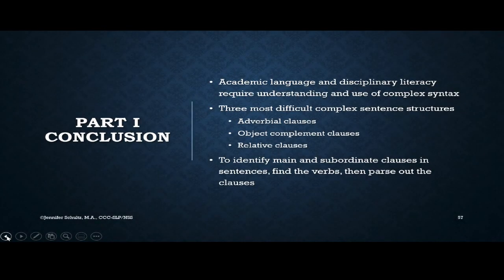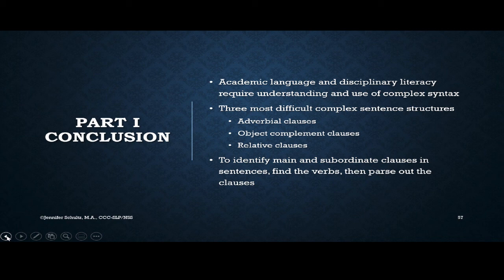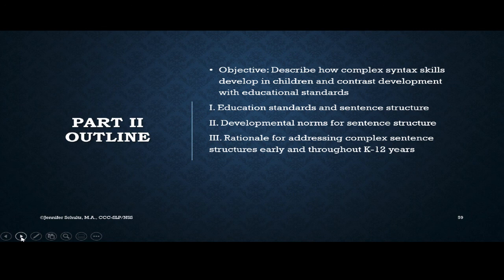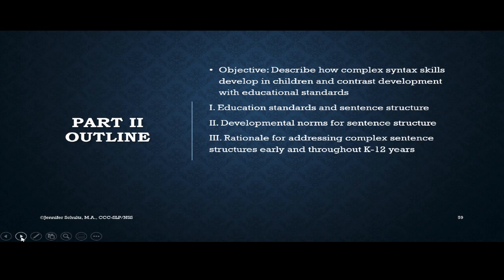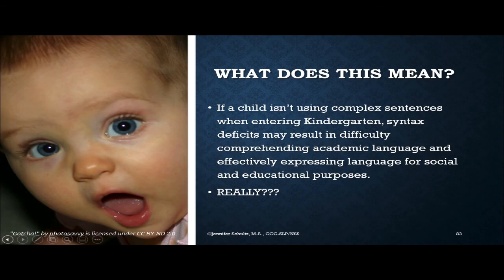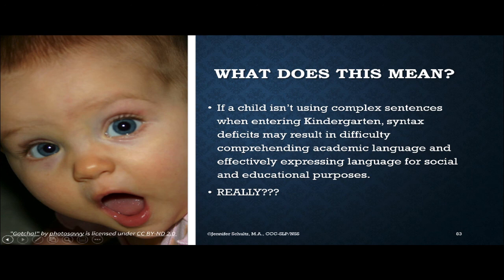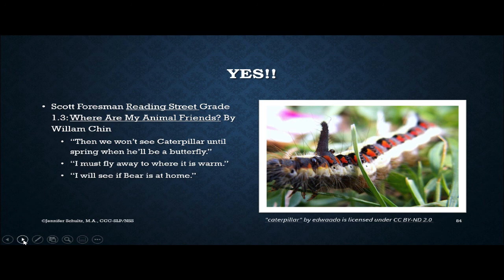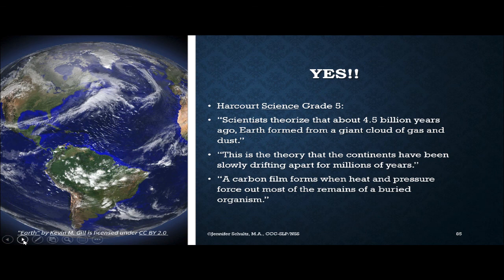e279 Preview: Creating Complex Sentence Competence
Individuals with language disorders often demonstrate difficulty understanding and producing complex sentence structures. Children who enter kindergarten unable to understand and produce complex sentences lack the skills needed to fully participate in academic instruction and social discourse with peers. In this course, participants will be provided with background needed to identify and form complex sentence stimuli for therapy. Tools and techniques for assessment to identify client strengths and needs related to complex sentence forms will be shared. Evidence-based implicit and explicit treatment techniques to address complex sentence comprehension and expression in play, shared book reading, and curriculum-based activities with children at preschool through high school levels will be demonstrated. Offered for 0.4 ASHA CEUs – 4 contact hours.